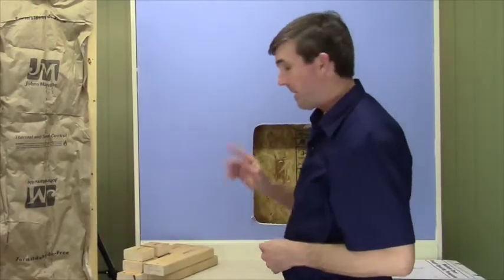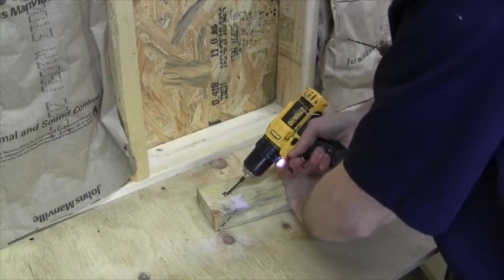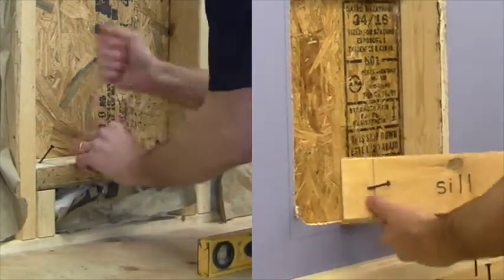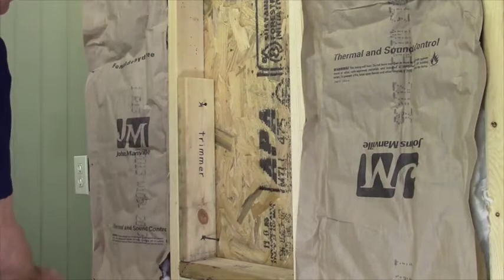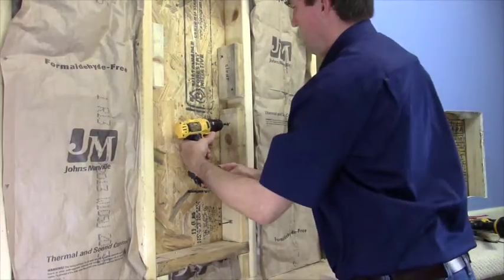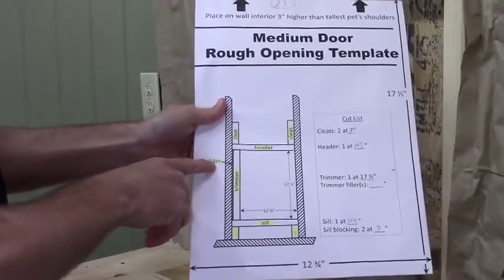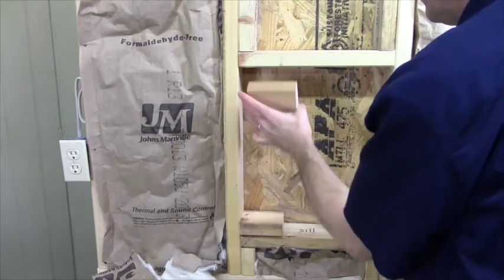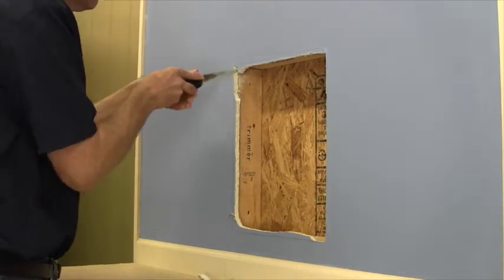4 Frame Rough Opening - Freedom Pet Pass Wall-Mount Door Installation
This video shows the critical step of properly framing out the rough opening for your Freedom Pet Pass wall-mounted pet door. Techniques are shown that make proper framing easier in tight quarters associated with retrofit installation.